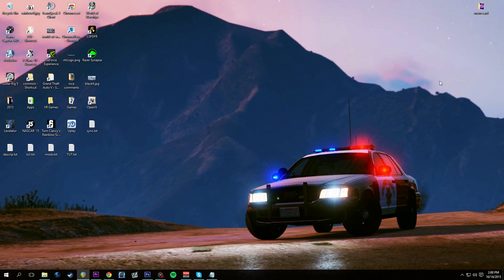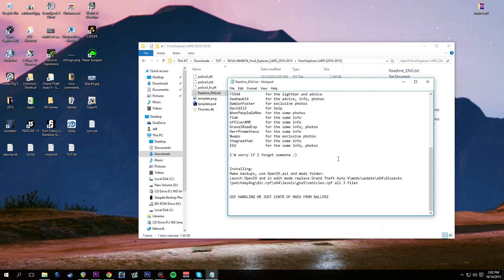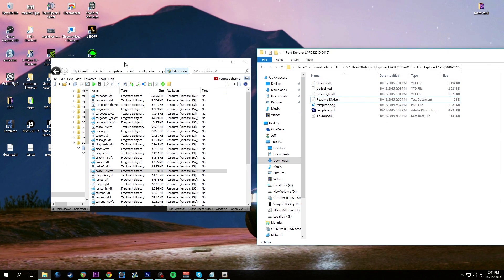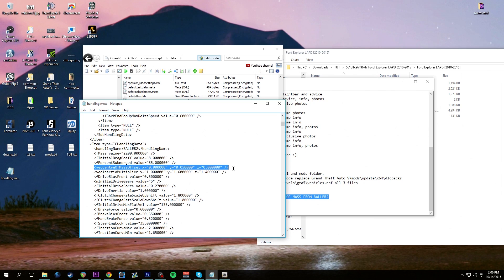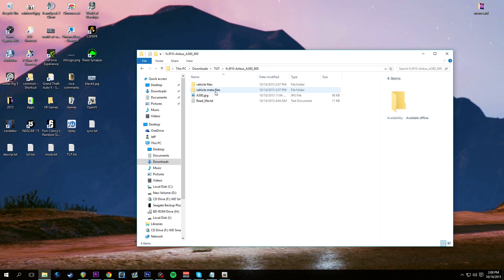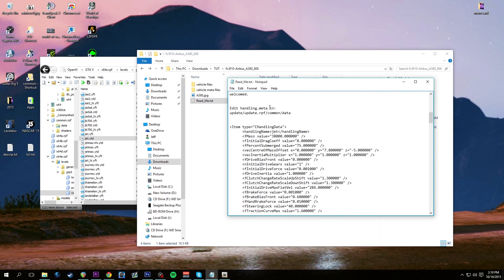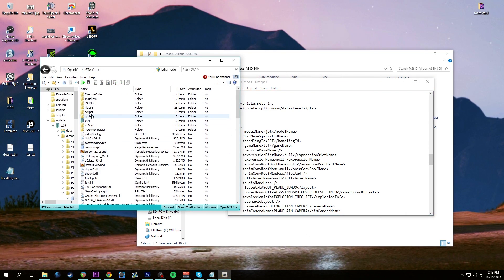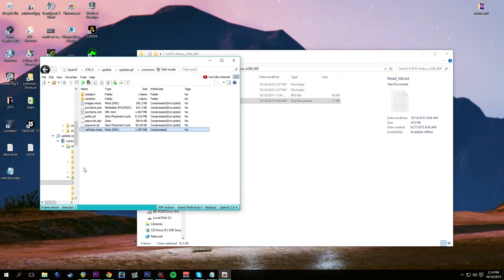GTA 5 Modding Tutorial Part 4 - Editing Meta Files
Needed files for this tutorial

If your game keeps updating and removing all your hard work during modding, check this out.

▼Intro Music▼
C Sharp by The Quest